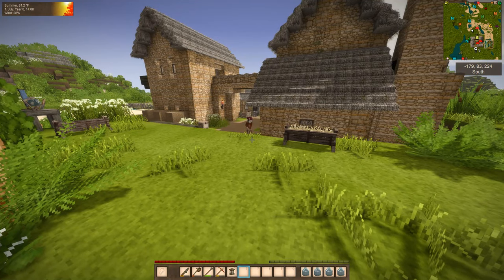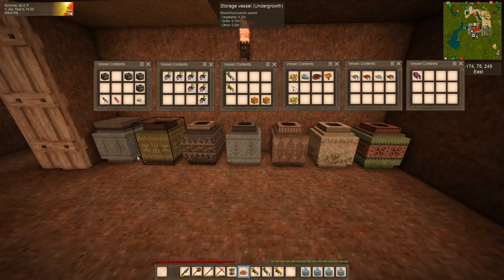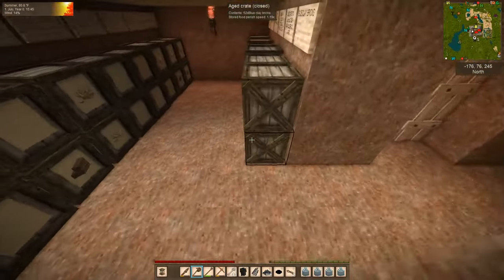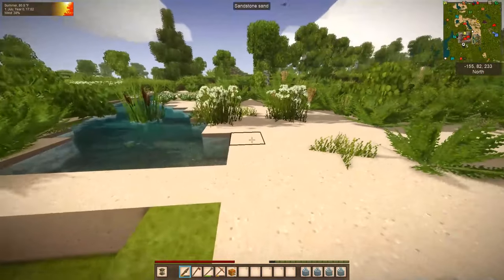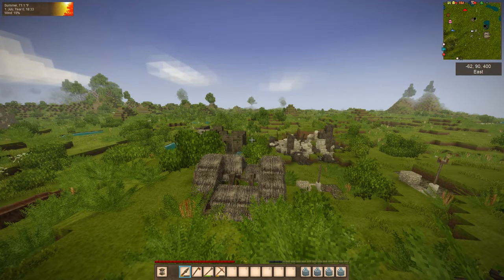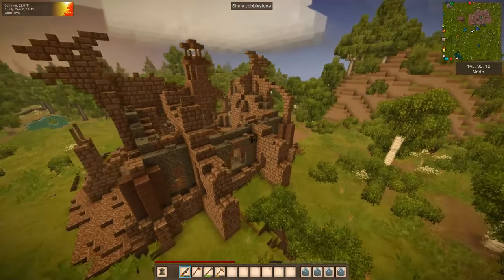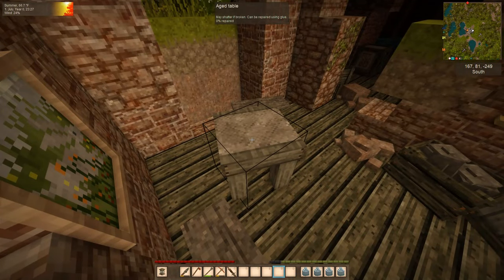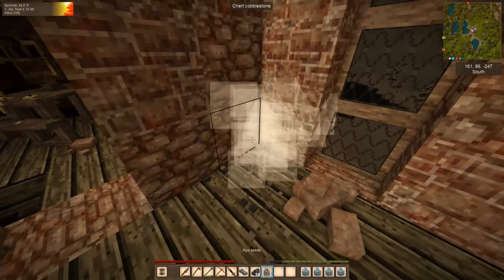Vintage Story Ep 339 The Quest For Windows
Journey along while we hunt for the components we need to rebuild our Chateau as well as continuing our hunt for Villages that need renovating.
VS Village Mod Version 0.9.1 By Gerste.
Present Vintage Story version 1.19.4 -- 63+ Mods. Listed below.

I use cheats in this game. If the use of cheats offends you, don’t watch. And don’t comment @ me your opinion about me cheating in my game. My intention is to show off ALL the things I find in this game, including the use of set up options, cheats and mods. These allow us to choose the level of challenge we are willing to face in a game.

MOD LIST
All Vintage Story Mods can be found under the Mods tab.
I use a variety of Mods and would like to Thank all who create them.

Installed but I am not sure they are all active. The game isn't telling me to remove any of them.

A Tad More Light
ABCS Reborn (backpacks)
A Culinary Artillery  (Needed for Expanded Foods)
Ancient Tools
Angel Belt
Animal cages
Auto Map Markers
Better clay
Better Crates
Better Firepit
Better Ruins
Better Traders
Bloomery Full Drops
Carry On
ChickenSit  =  Quieter Chickens
Chisel Tools
Cob Trader Camps
Cool in Barrel
Creature Killed By
Creatures and Critters
Cuniculture  =  Rabbit Farming
Dirty Old Sack
drbraziers
Early Chiseling
Expanded Foods
Expanded Matter
Extra Chests
Flour Bags
GoosePiles (Piles, needed for Granary)
Granary
Hanging Oil Lamp
HUD Clock (Simple
Knapster
Larger Crock
Medieval Expansion
Millwright
More Animals
Nail Mold (Clay Mold For Nails And Strips
Nat’s Human Skin Colors
Not Enough Map Icons
Pie On The Shelf
PlayerAlias
Pot On The Shelf
Primitive Survival
RL Moon Sun
Scarecrow
Simple Footsteps
Spider Silk
Stone Bake Oven
Stone Path Variants
Stone Railings
(Th3Dungeon) Ancient Dungeons
The Critters Package
Underground Mines
Vanilla Variants
VS Village
Wallpaper
Wild Farming Revival
Wood Barrels
Wood Chests
Workbench expansion